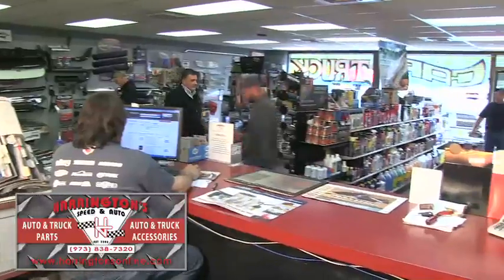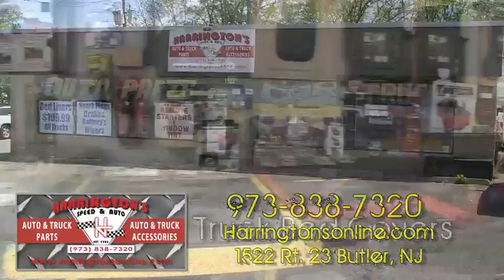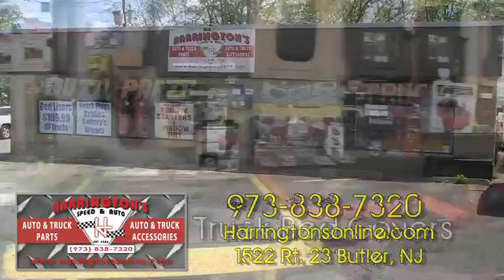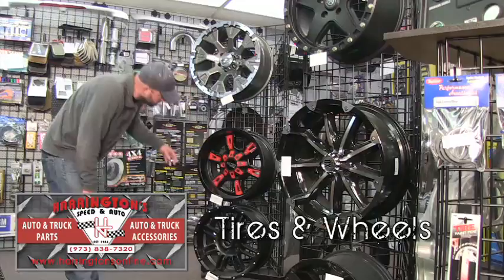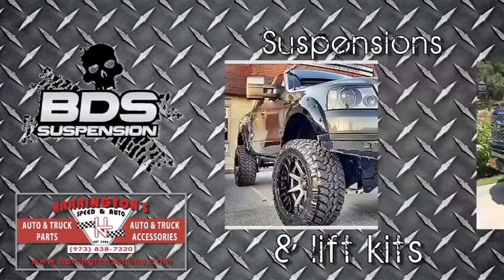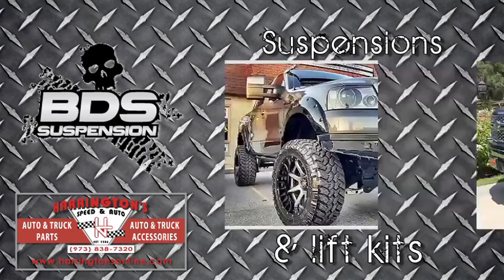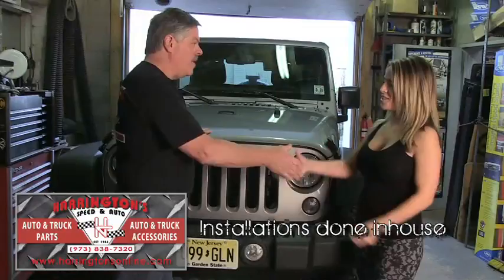Harrington Speed & Auto Parts Store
Auto parts and accessories located Butler, NJ - Harrington's Speed & Auto